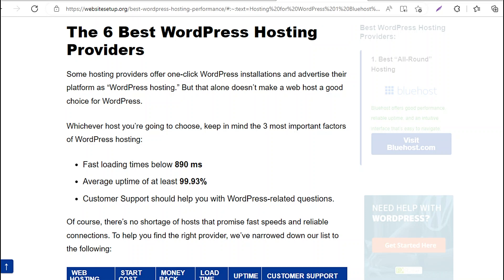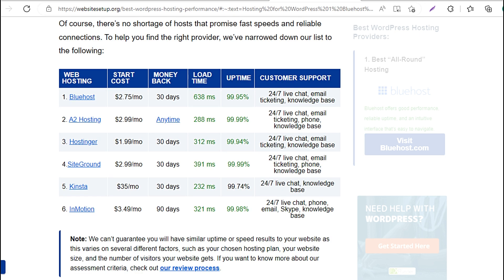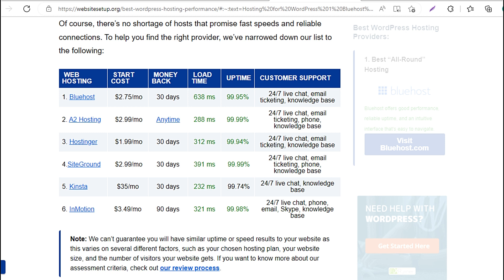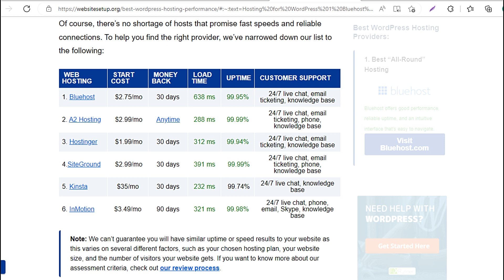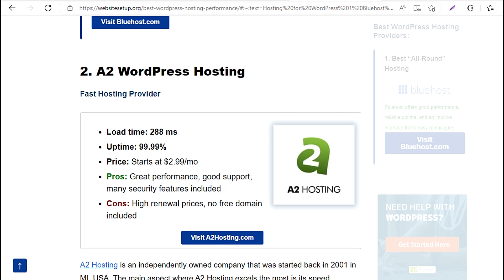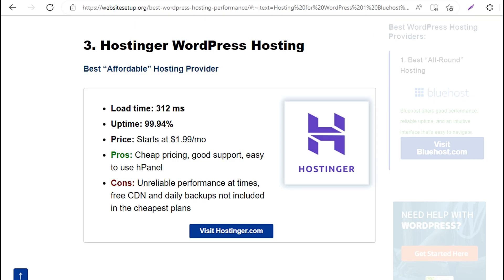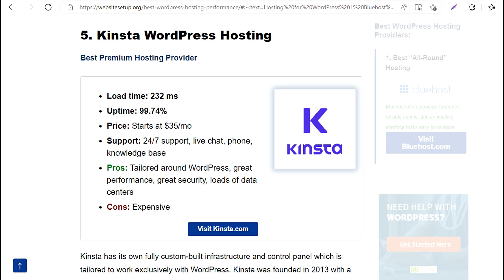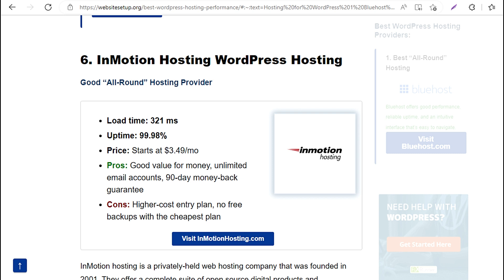Wordpress Hosting | Managed wordpress Hosting | Fastest wordpress Hosting | Wordpress developer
flywheel hosting,
cheap wordpress hosting,
wordpress web hosting,
wordpress create website,

Thanks